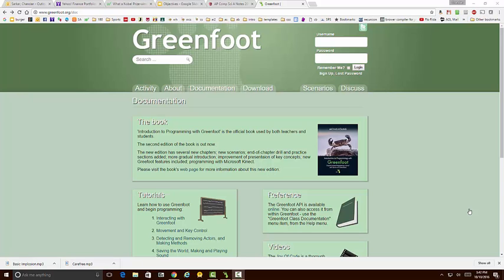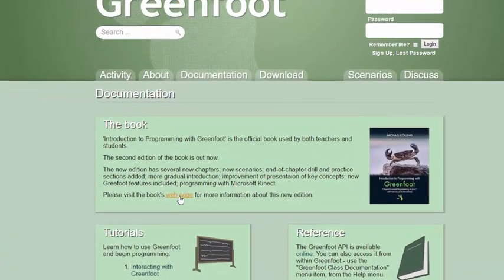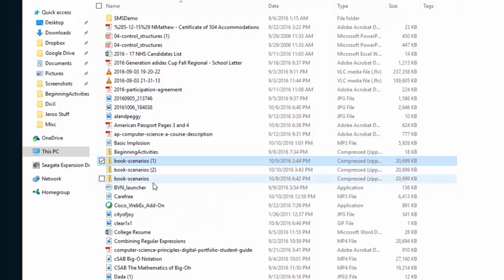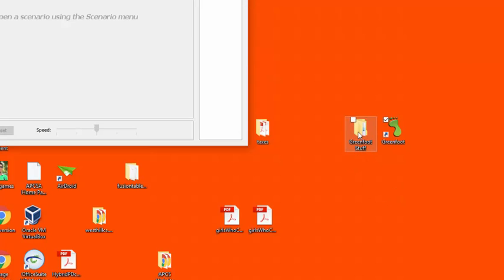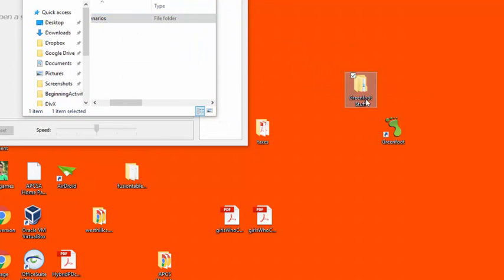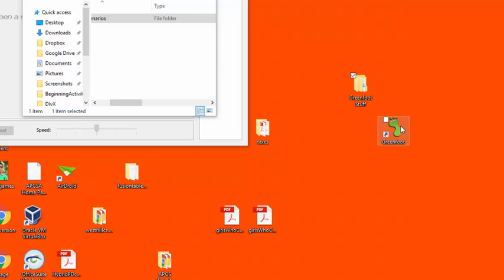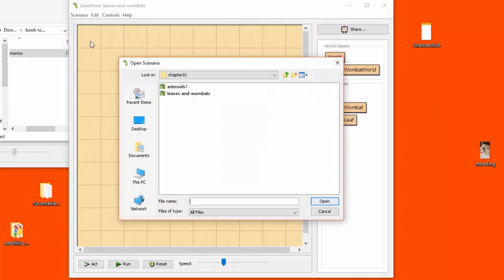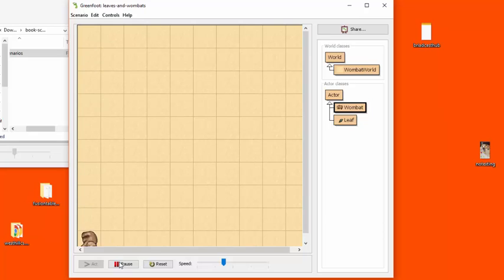AP-CSA How to Download Greenfoot Book Scenarios to Your PC